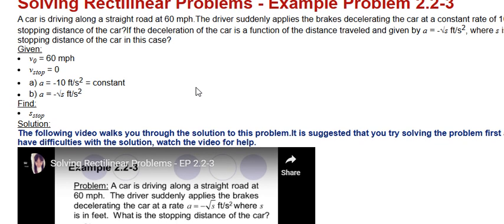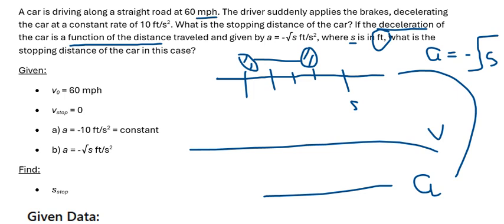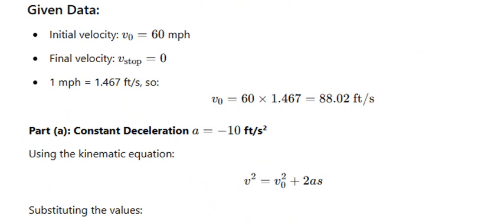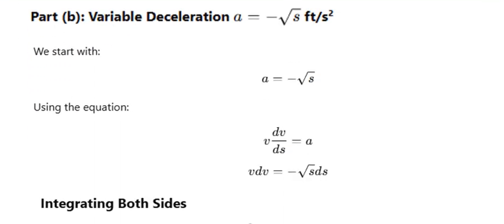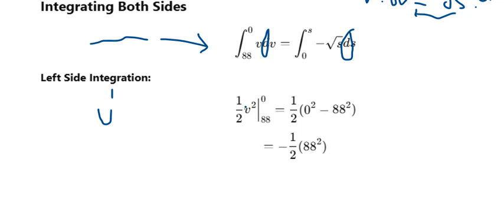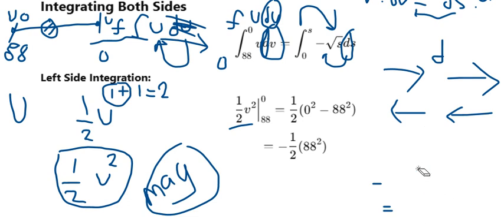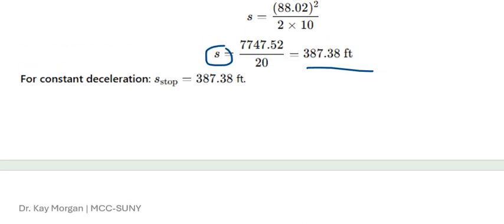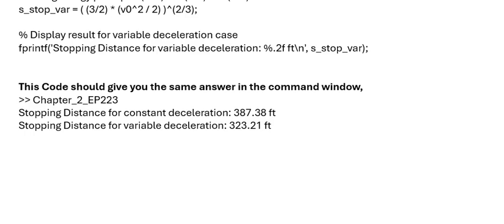Solving Rectilinear Problems - Example Problem 2.2-3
Rectilinear Motion
Conceptual Dynamics
MCC-SUNY